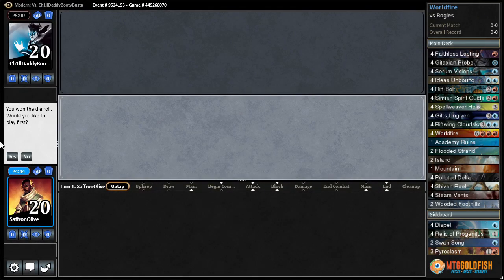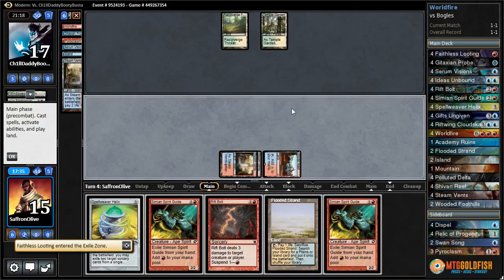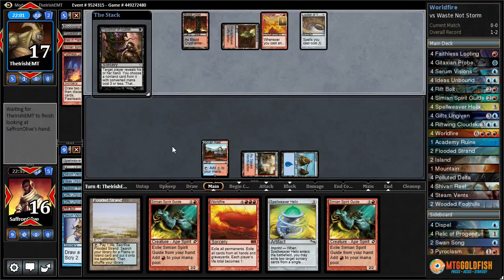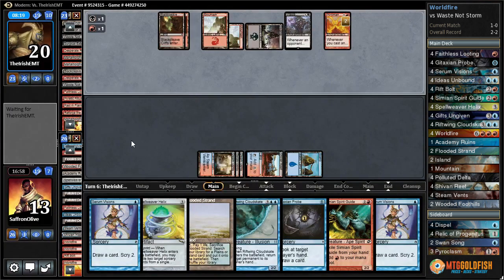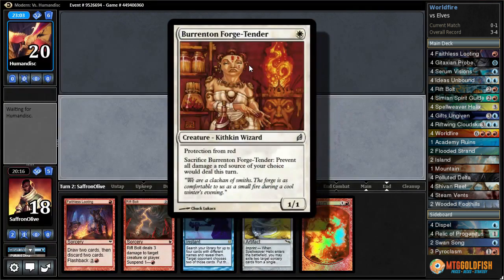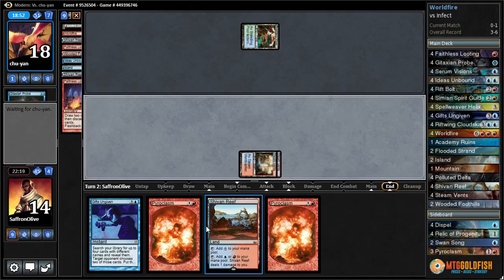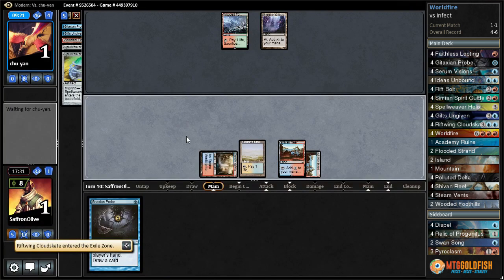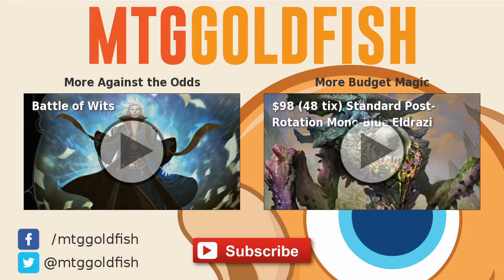Against the Odds: Worldfire Games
What are the odds of winning with a deck built around Worldfire in Modern? We're about to figure it out!